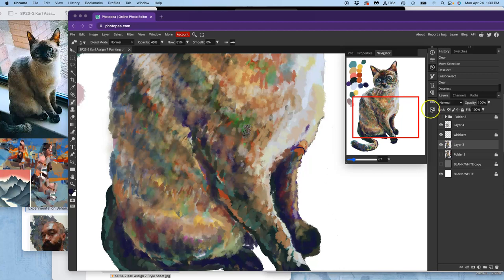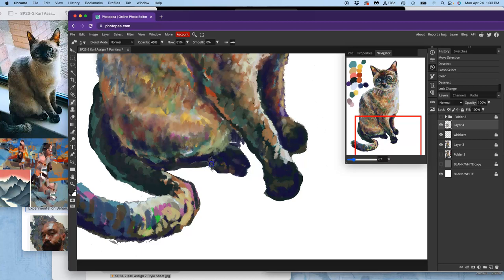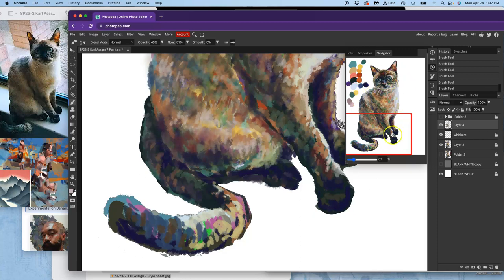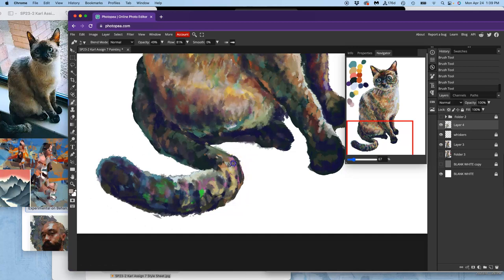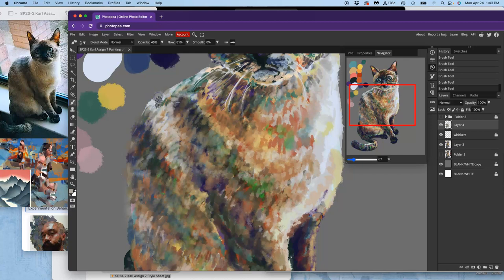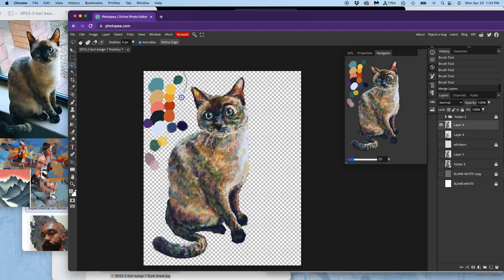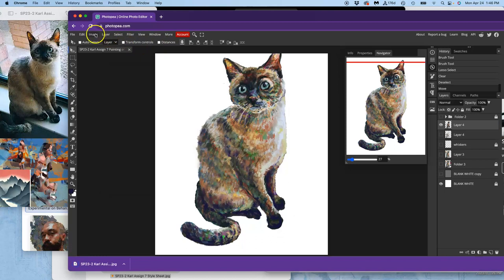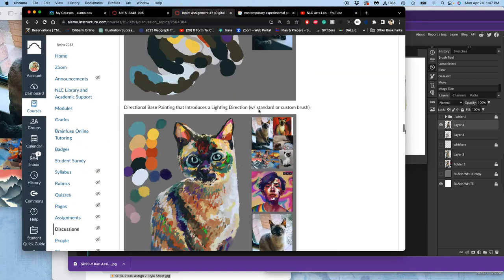11 Finishing and Submitting a Digital Painting in Photopea FREE